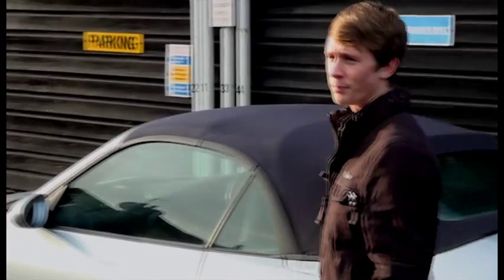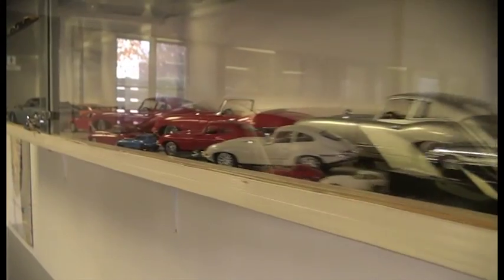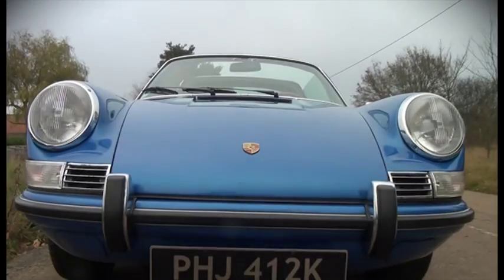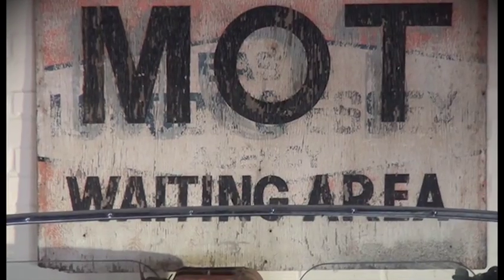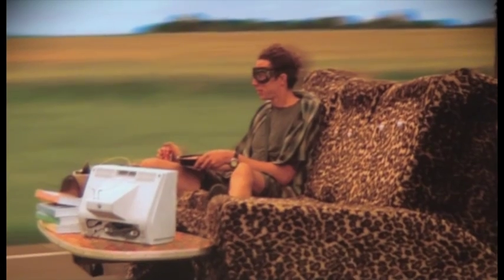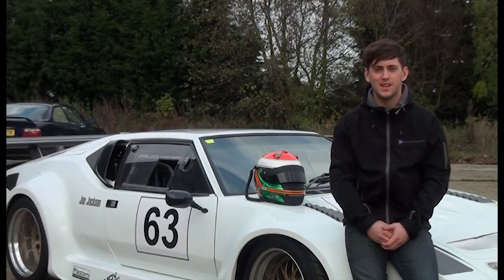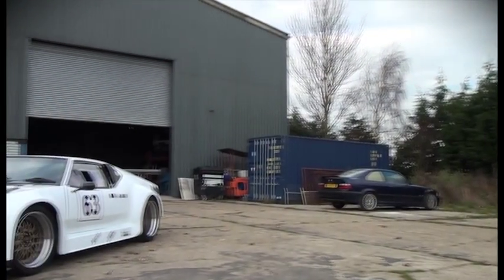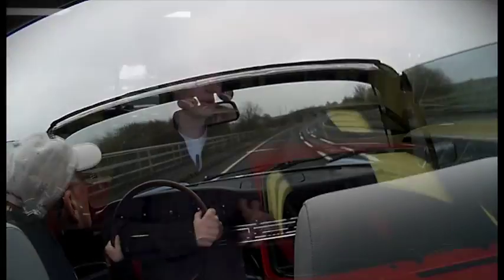Classics: Restored - Short Documentary (A2 Media)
Classics: Restored - a short documentary made for A2 level Media Studies coursework. This documentary looks at the car restoration culture, the people within it, and their stories.

Thanks to all involved:
Jacob Leaver
Tom Lightfoot
Ian Polkinghorne